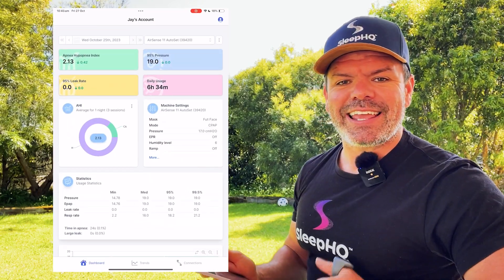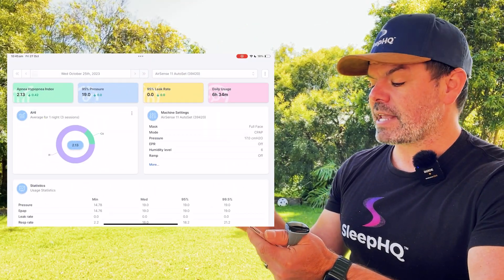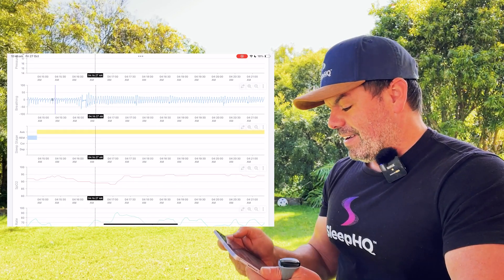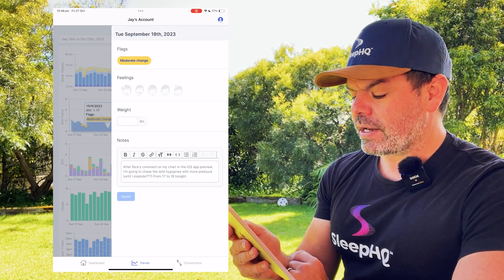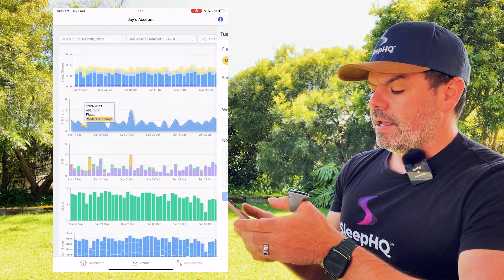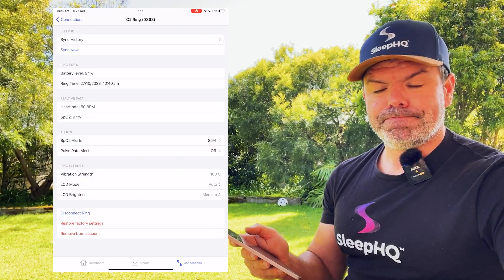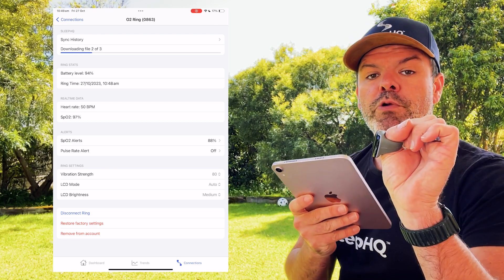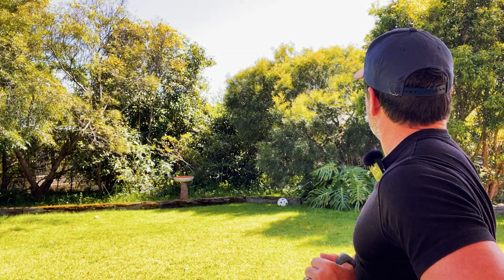Best Cpap Charts For Apple iPad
Our SleepHQ app will be available for iPhone & iPad in early November 2023.

Features Include -
1. High-resolution 'breath-by-breath' analysis - View every apnea and every breath in full detail.
2. Sleep Journal - Track how changes to device settings influence your sleep & therapy results.
3. Custom PDF reports - Detailed therapy reports complete with journal entries.
4. Therapy Trends - Monitor changes to your apnea control over time.
5. Support - Access to the SleepHQ Community Forum
6. Education - From CPAP novice to therapy PRO. Master your device and settings with the SleepHQ Academy course
7. Blood Oxygen, Heart Rate & Movement Data - Connect a SleepHQ O2 Ring to your account to view additional data sources and take your therapy to the next level.
8. Access to exclusive, member-only discounts on the latest and greatest CPAP gear
9. Apple Health Sleep Stage Integration With Body Measurements Coming Very Soon!

Cheers
Nicko